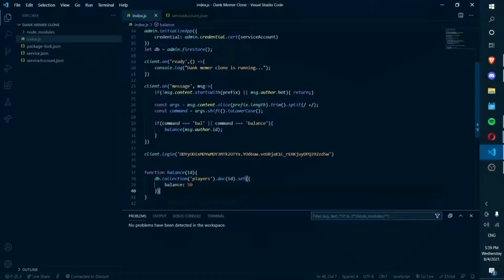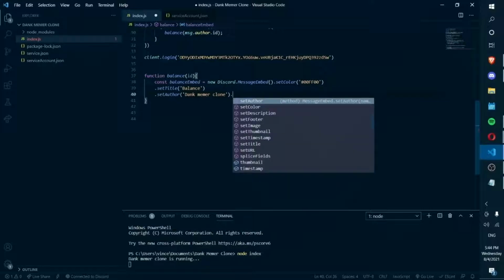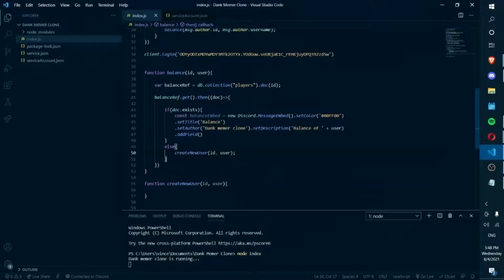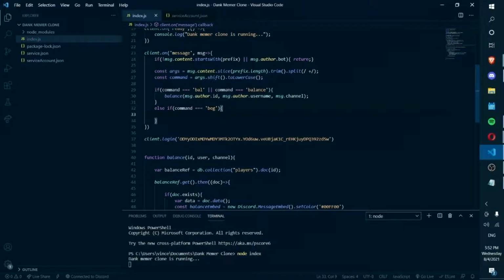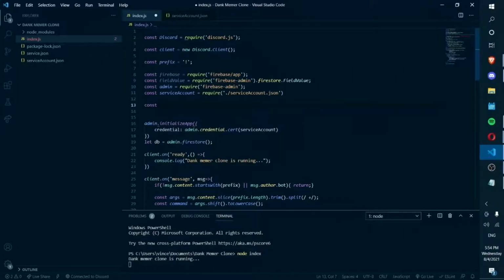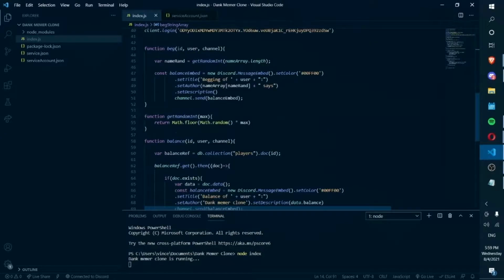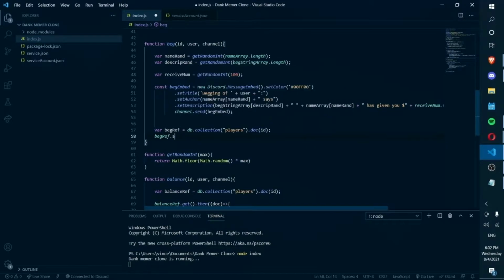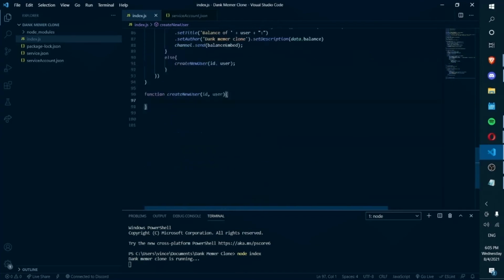How to make the dank memer bot in discord episode 3(Currency Pls bal and pls beg)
In this third video in our discord.js tutorial series we will be starting our journey towards creating our own dank memer bot in javascript.  We will not use any paid assets, so all tools and in game objects will be free.  This will be a multi part series and today we will be setting up our currency system by creating the pls beg and pls bal functions; and will go all the way through creating a currency system, memes, moderation functions, and a full savable system for our dank memer bot!

Coding In unity is a small YouTube channel dedicated to helping you achieve your game development goals! I create tutorials for Unity3d, Unity2d, Programming in C#, UI and level Design, javascript, discord bots and much much more! If you are a beginner, it'll be easy for you to learn quickly and efficiently to achieve your game development goals. Everything used in my videos will be provided to you for use for FREE!

---TAGS---
script make game for free 2018 development dev unity blender program tutorial guide new hd twitter youtube developer indie design art cool easy quick fast fps first person shooter game gaming how to modeling rigging coding scripting intro introduction leanr teach learning how to make a game map level scene creation plan planing design set up speed workflow prefab weapon switch swap switching change changing​​ unity3d rpg discord bot javascript node js dank memer help discord dank memes bot